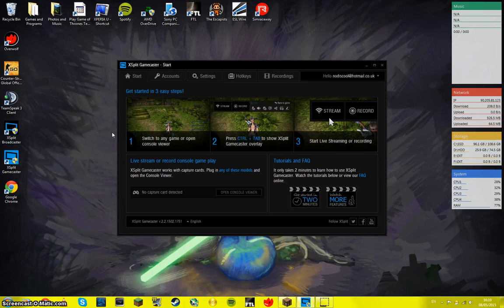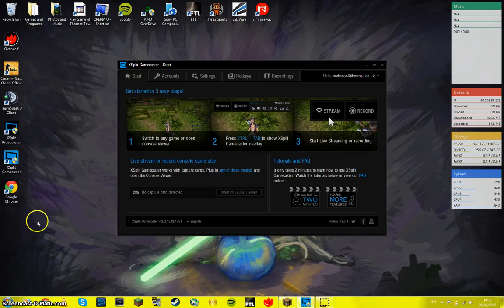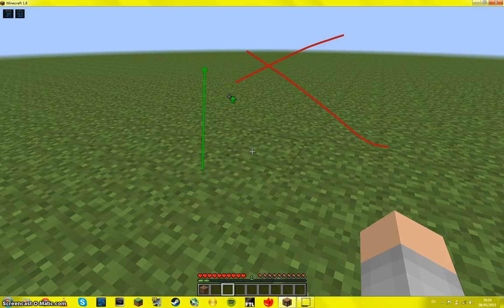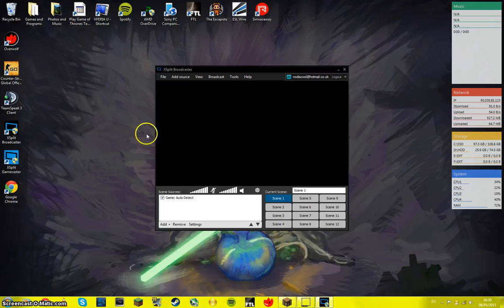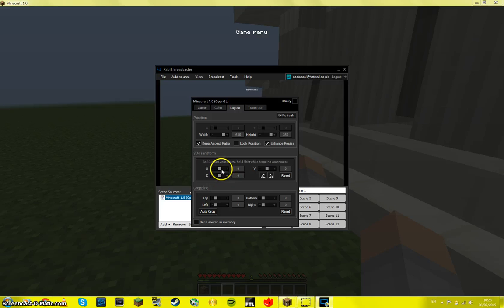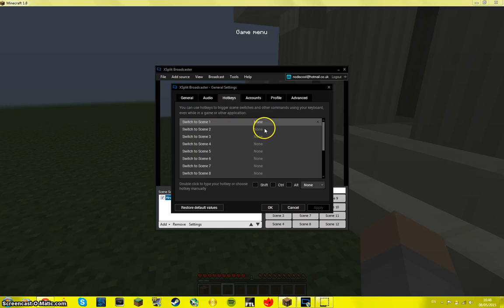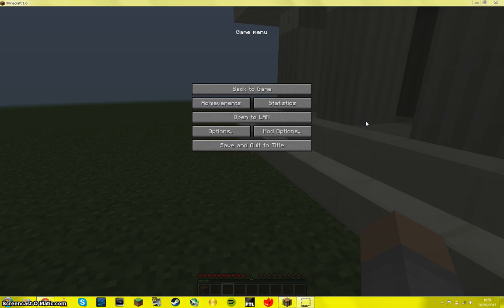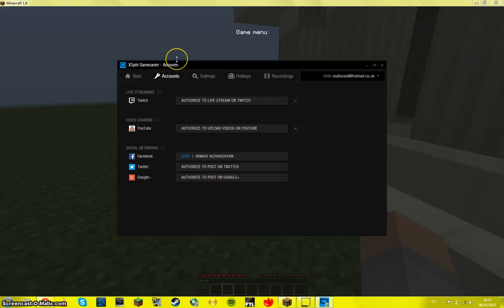Xsplit gamecaster and Broadcaster Review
This video is a review of both pieces of Xslpit software (Gamecaster and Broadcaster)